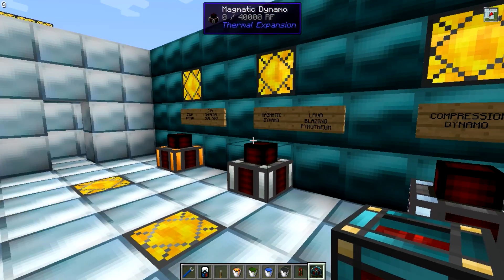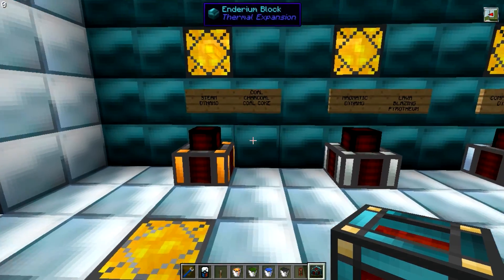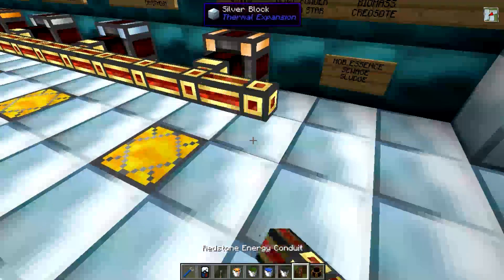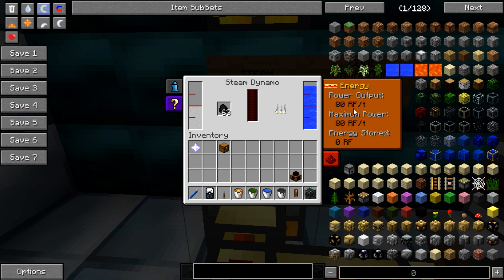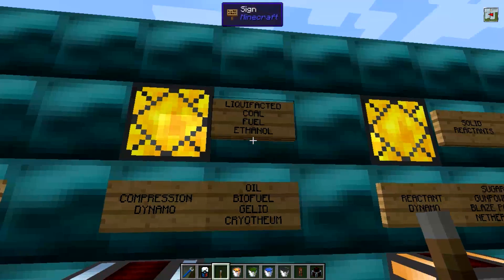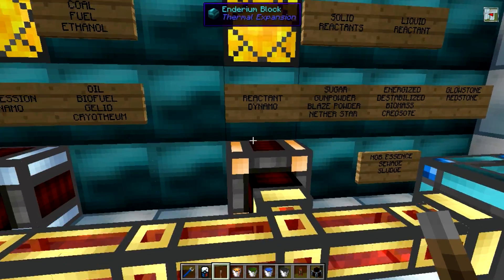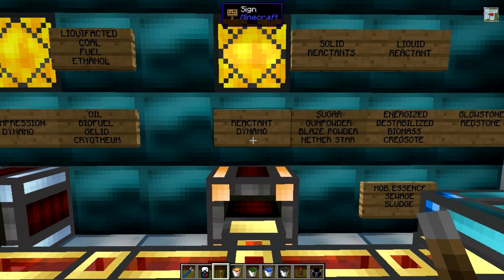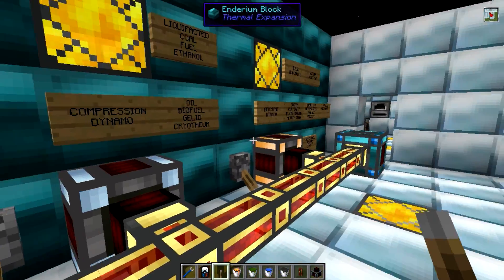DYNAMOS THERMAL EXPANSION 3 MOD SPOTLIGHT DYNAMO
Hello and welcome to a mod spotlight for the awesome thermal expansion 3. Ive broken the mod up into many seperate videos, so that you can easily skip to the specific blocks you were looking for.
So feel free to checkout other videos in the playlist, or one of my lets plays to see the mod in action.
This video covers the various dynamos in the mod. Steam dynamo, magmatic dynamo, compression dynamo and reactant dynamo.